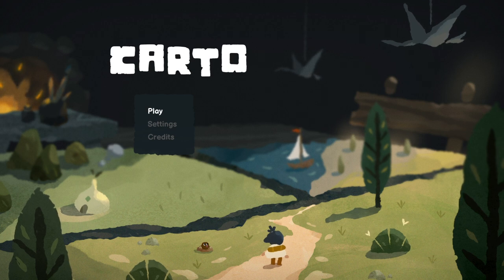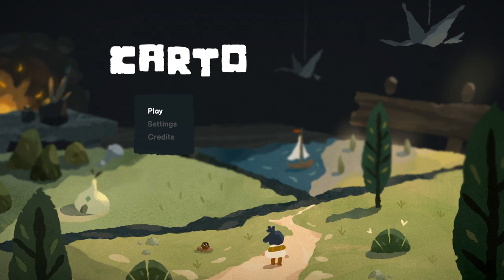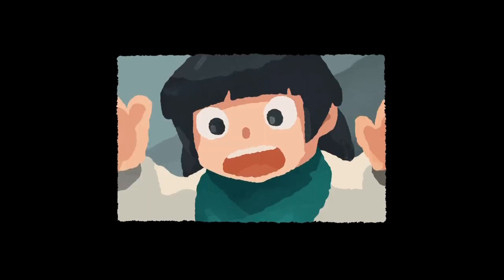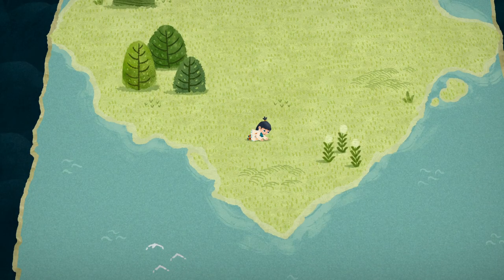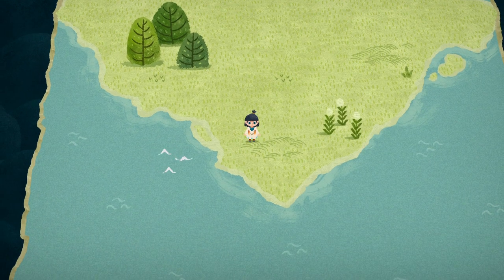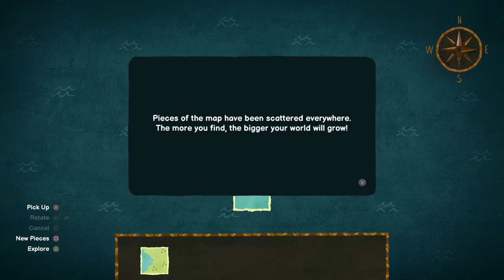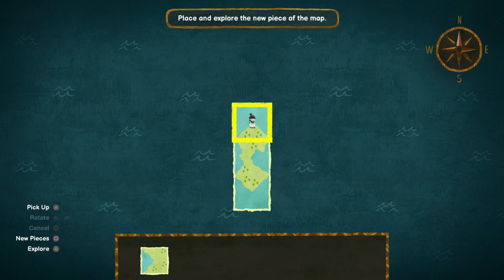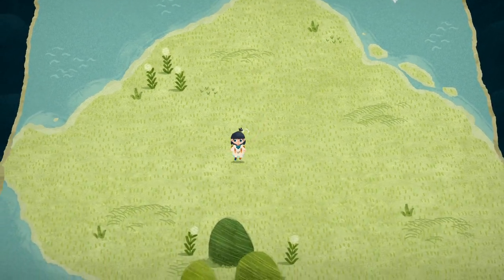Part 1 - Let's Play Carto! - A Puzzling Adventure!!!